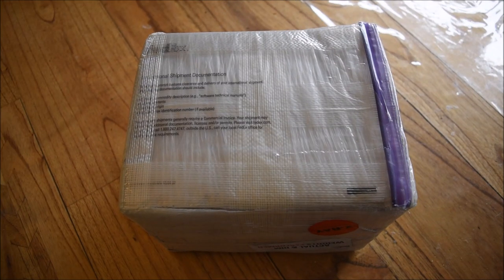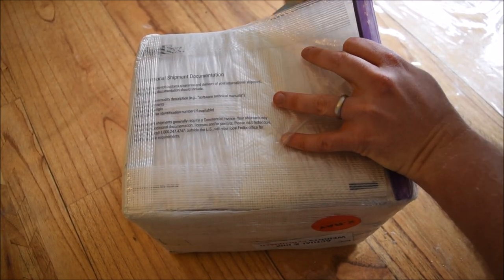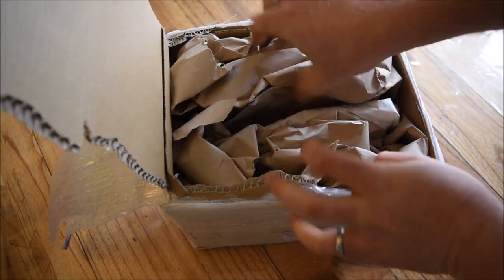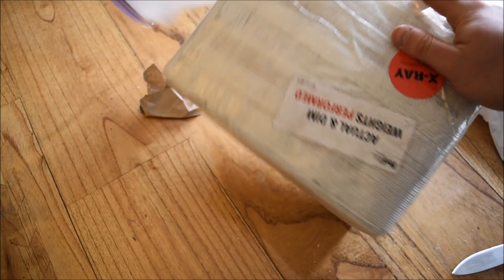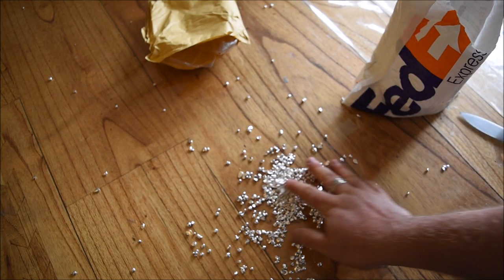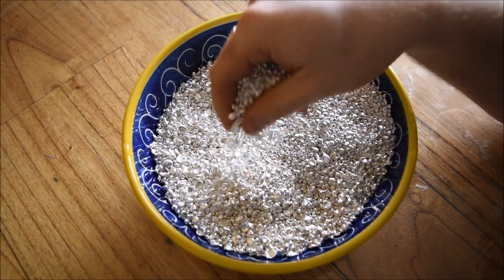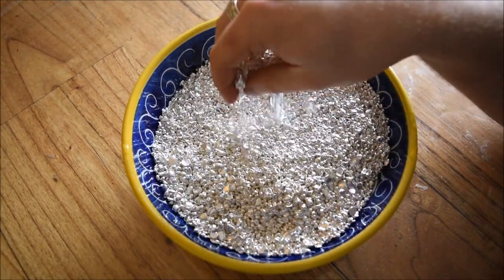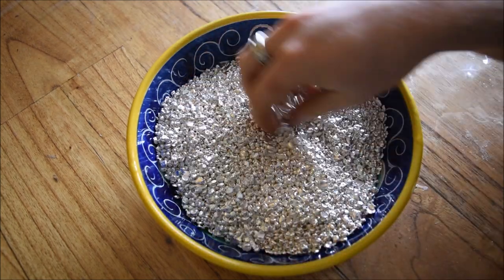MASSIVE Unboxing of 160 oz Silver Shot - My Biggest Order Ever!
Unboxing a MASSIVE delivery of 160oz silver shot!

Comments welcome below!